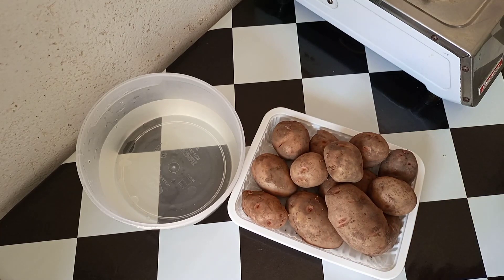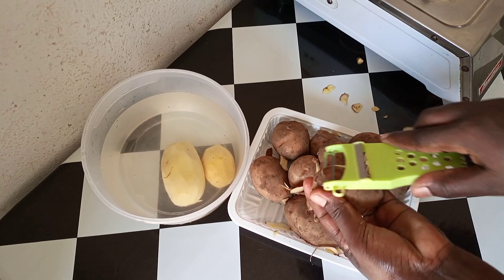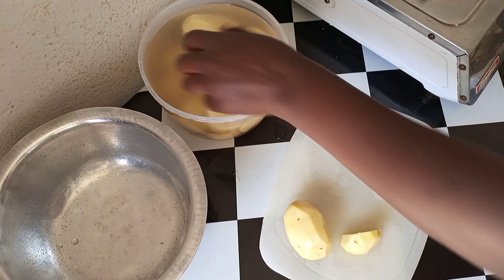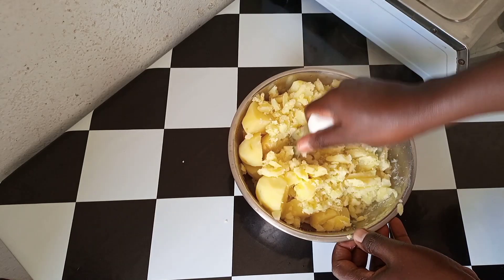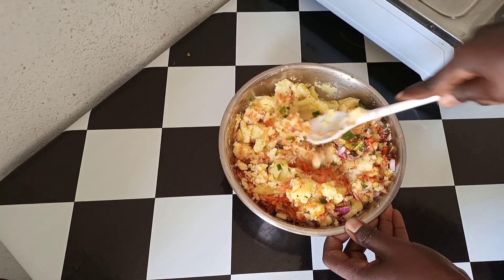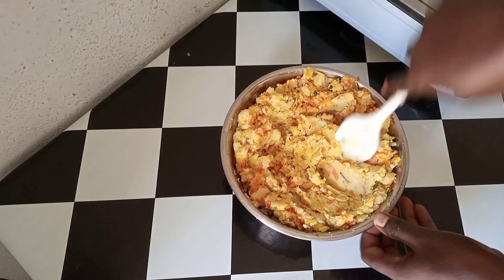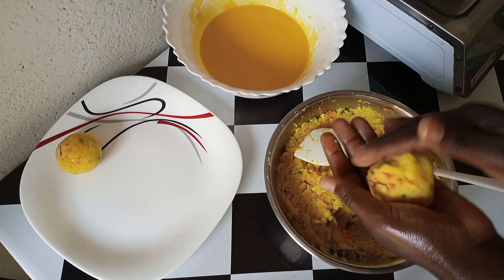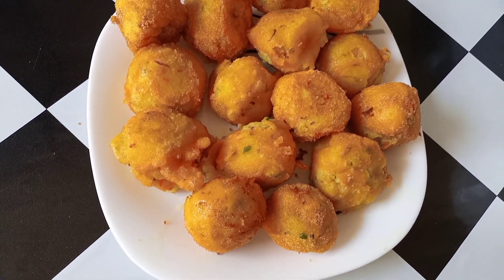Do you have potatoes make this amazing Kachori step by step, you'll be delighted by the outcome🔥😋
Hello lovely family, in today's video I'll be showing you my all time and favorite kachori potatoes recipe. It's so easy and simple to make, I bet you'll love the outcome. The best thing about this potatoes is that it's packed with so much flavours, you should try this recipe and I'm pretty sure your kids will love it.
Our ingredients

300g  potatoes
1 cup all purpose flour
1 carrot
1 Onion
1 tsp Salt
1 Hoho
1 tsp Paprika
1/2  food color
1 litre vegetable oil

Song                 Green leaves
Artist.                audionantix